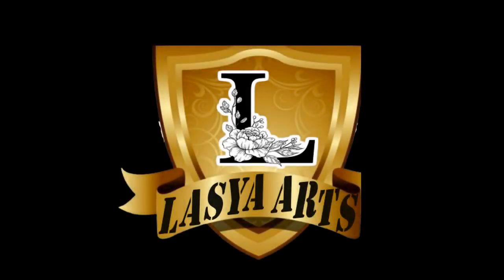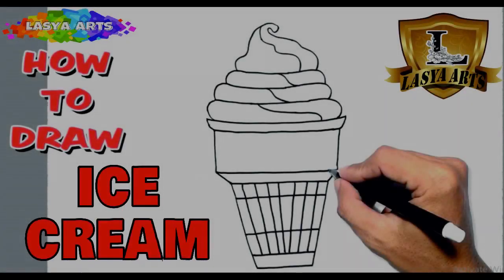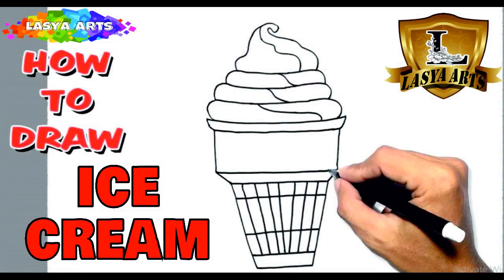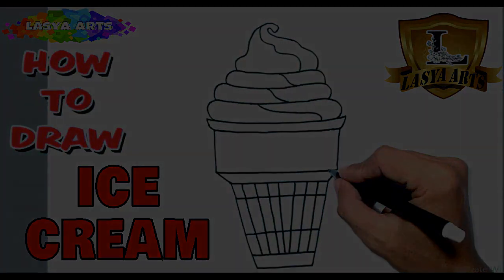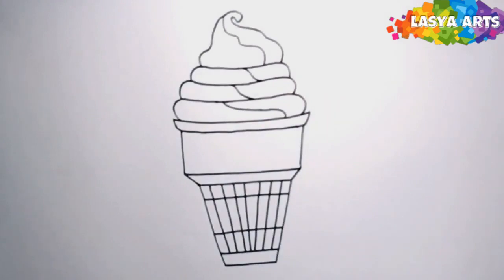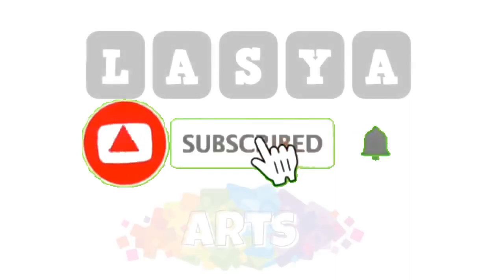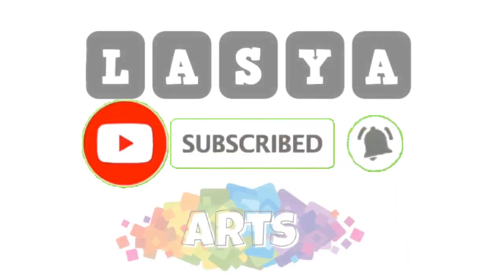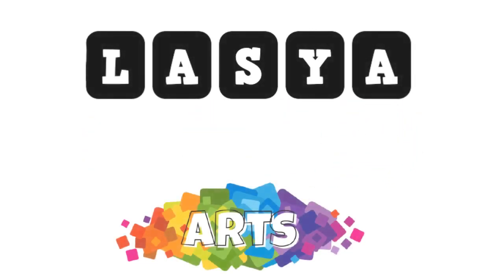How to Draw Ice Cream | CUTE ICE CREAM Drawing | Kids drawing Tutorial | Lasyachalmeti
Hello Everyone,

  Welcome to the Lasya Chalmeti Arts , We are Teaching for All Kind Of Arts and Drawing Our Mission is To Learn Very Easy And Simple For Drawing Today We Learn How to Draw a Ice Cream its Very Easy Way How To Drawing for All Kind Of Kids and Children and Drawing School Of Art for All Beginners to learn Drawing in Easy and Simple way for Step By Step and All kind Of Cartoon , Movies , Music , Flower , Vehicle and Animals Drawing Lesson in School of Arts So Welcome to the Lasya Arts and Lasya Chalmeti Arts

More Drawing Lessons

How to Draw Ice Cream || Ice cream drawing ||
Draw a picture of ice cream for kids/ bolalarga musqaymoq rasmini chizish/ мороженое/ desserts/choko
HOW TO DRAW A CUTE ICE CREAM AND COLORING, DRAW CUTE THINGS
Drawing watermelon ice cream for kids | बच्चों के लिए तरबूज आइसक्रीम बनाना | 子供のためのスイカアイスクリームを描く
Draw a picture of ice cream for kids/ how to draw, art for kids, ice cream
Menggambar es krim untuk anak-anak | Drawing ice cream for kids | बच्चों के लिए आइसक्रीम बनाना
ice cream drawing step by step
ice cream drawing kaise banate hain
ice cream drawing mein kaise banate hain
cute drawing,
drawing easy,
drawing art,

About Lasya Chalmeti Arts
Lasya Chalmeti Arts is a pure  Education ,  Entertainment and Knowledge channel. This channel makes videos on All About Entertainment and Knowledgeable, this channel upload videos on Arts Related use so make sure to subscribe Lasya Chalmeti Arts for daily useful Arts videos.

Regards
Lasya Arts